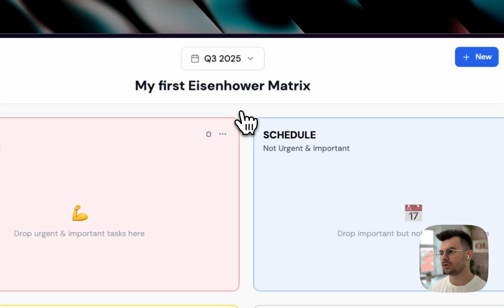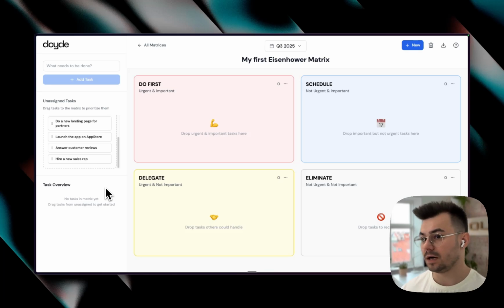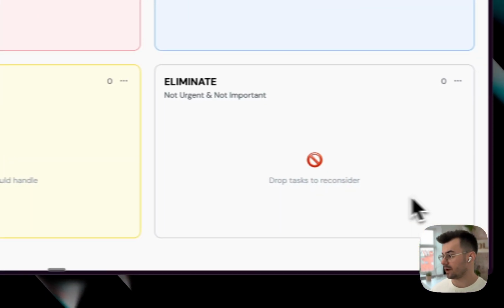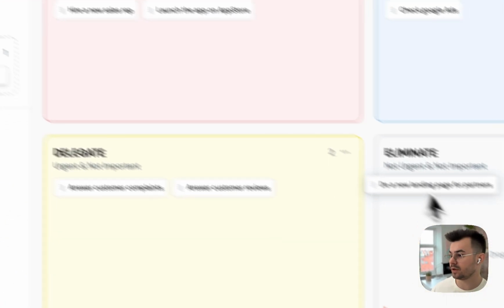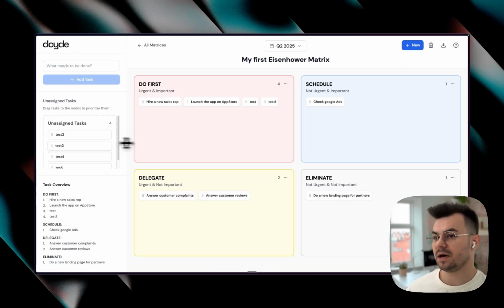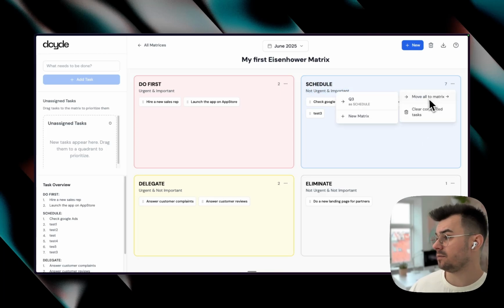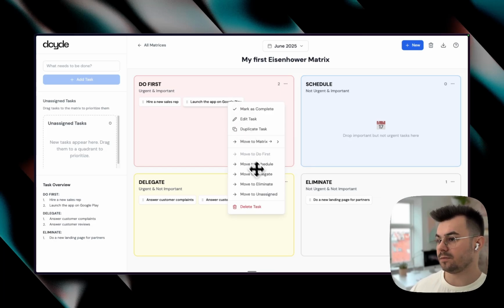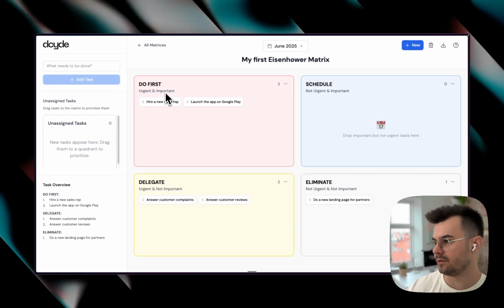I've built a Simple Eisenhower Matrix App - dcyde Demo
Hey! Just wanted to share a quick look at this task manager I've been building called dcyde. It's based on the Eisenhower Matrix (that 2x2 grid for organizing tasks by urgent/important).

Nothing fancy - just drag and drop your tasks into four boxes and instantly see what actually needs your attention. Built this because I was drowning in to-do lists and needed something visual.

The coolest part is you can create multiple matrices for different time periods or projects, and move tasks between them. Still rough around the edges but it's been helping me stay sane.

Built with React and Tailwind. No accounts needed, everything saves locally.

Let me know what you think or if you have ideas for making it better!